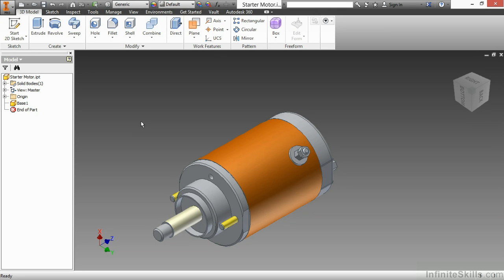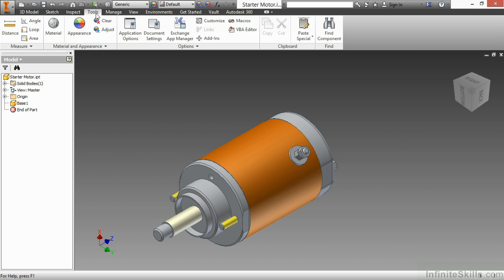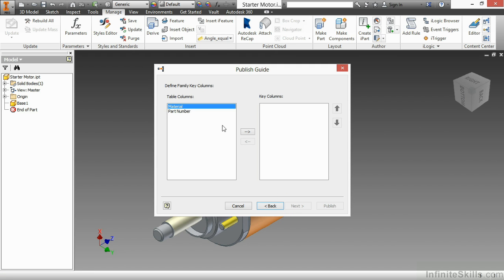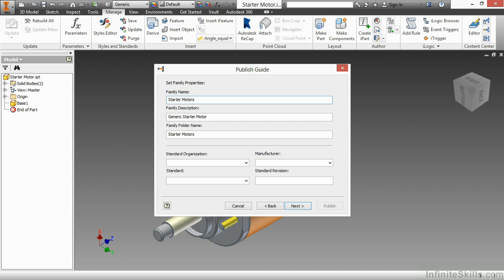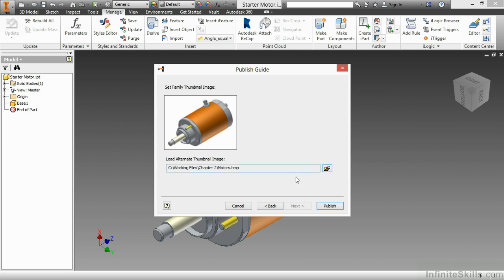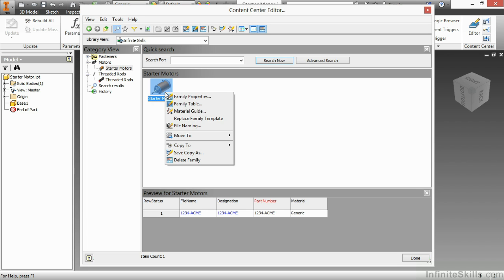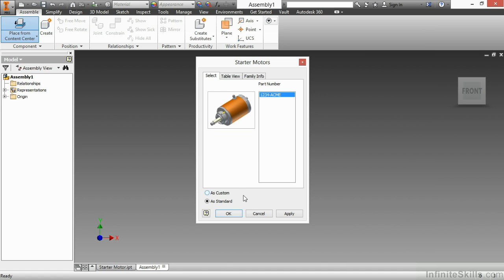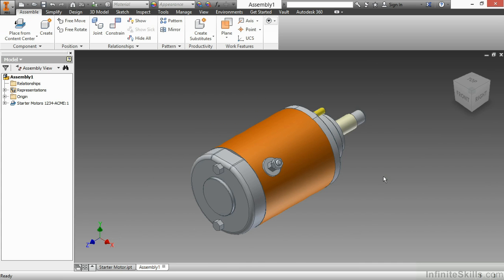Inventor - Administration and Data Exchange Tutorial | Publishing Parts To Content Center - Part 1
Want access to all of our Inventor training videos? Visit our Learning Library, which features all of our training courses and tutorials

More details on this Autodesk Inventor - Administration and Data Exchange training can be seen This clip is one example from the complete course. For more free Inventor tutorials please visit our main website. YouTube